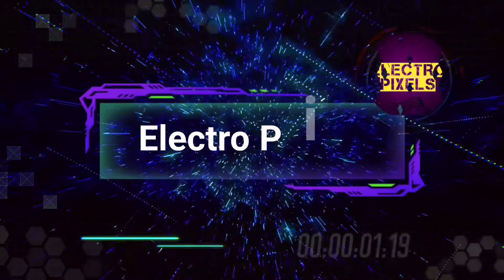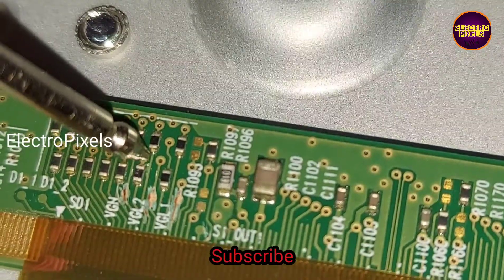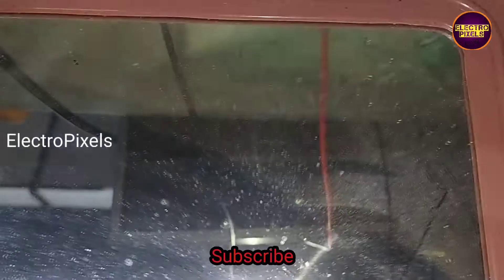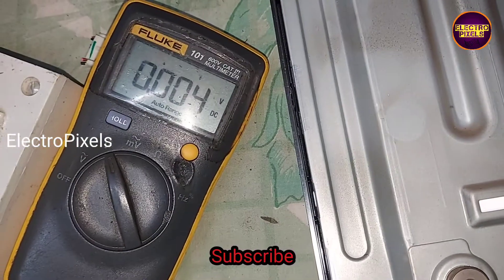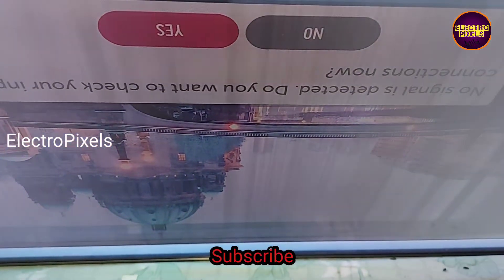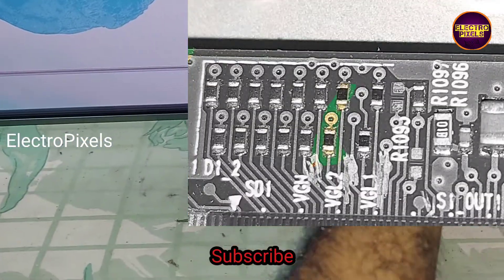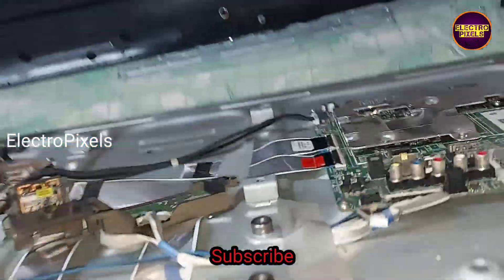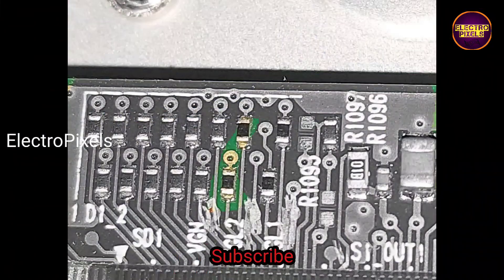Led Tv vgh,vgl Short Removal|LG 43 inch|Vertical lines and Picture Freezing |Panel short Removal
Gatesignals shorting